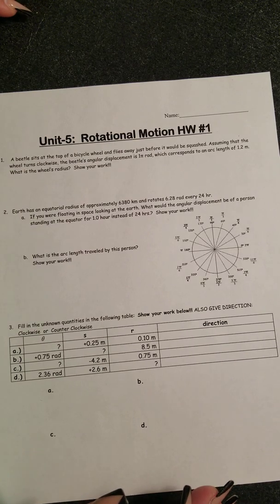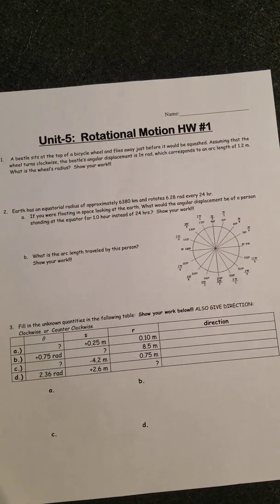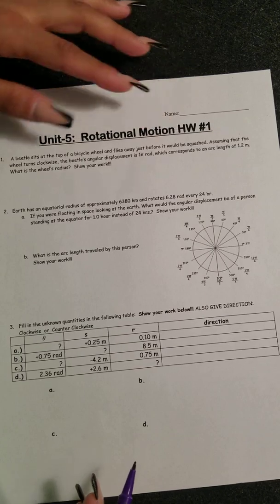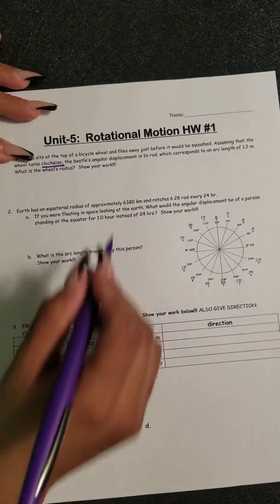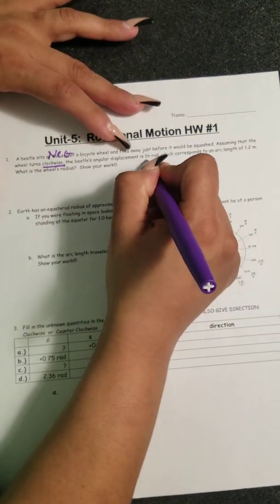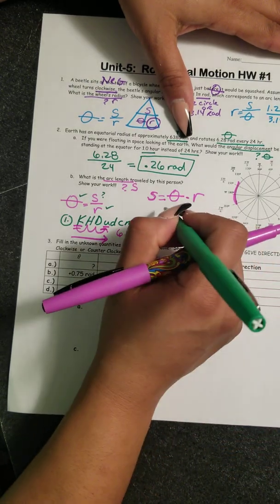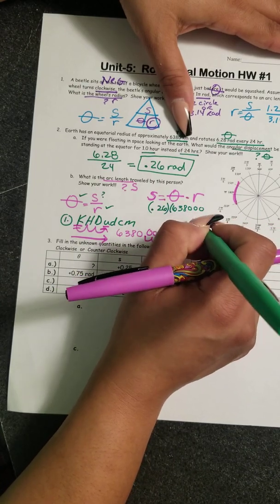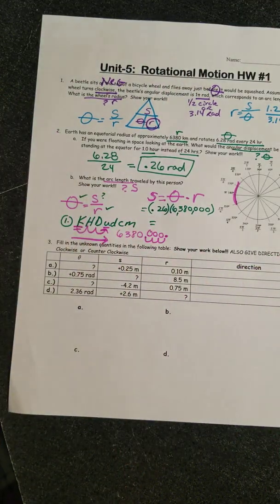Physics: Unit 5 HW#1 Video Answers